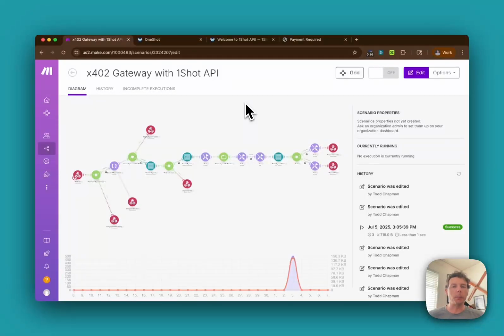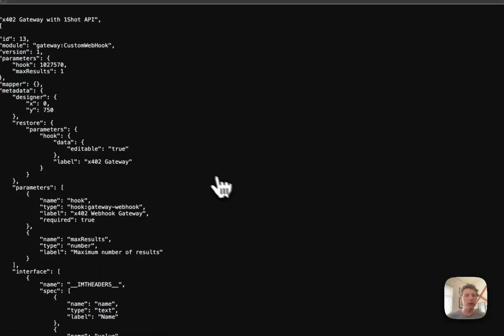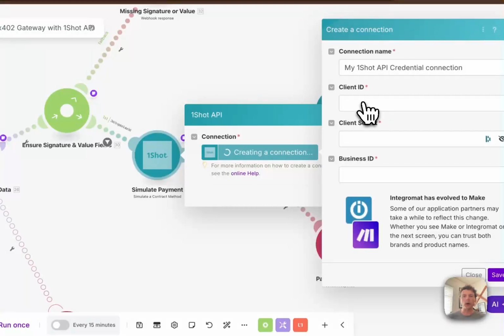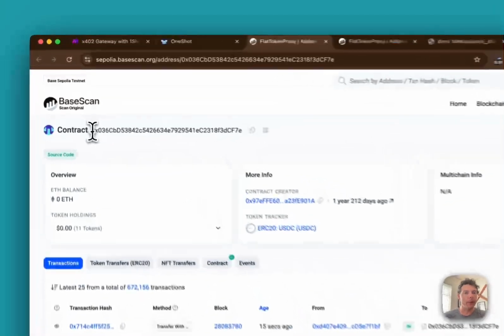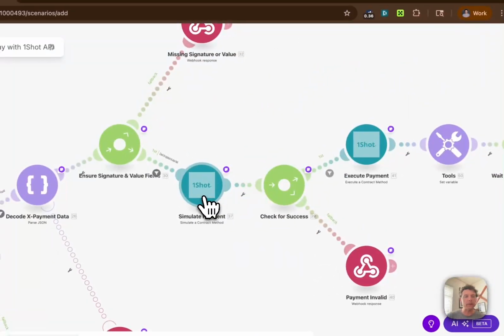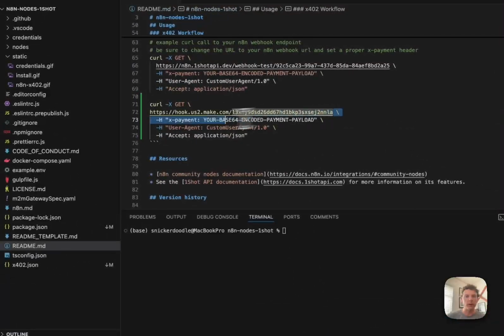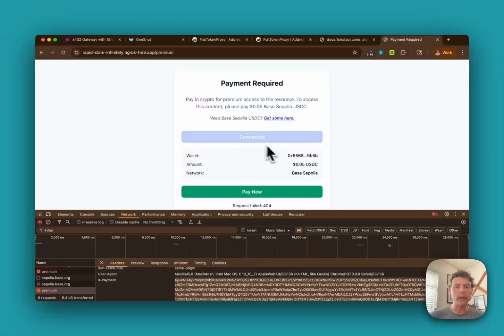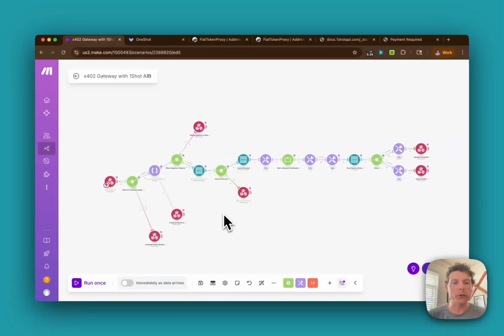Monetize Your Make Scenarios with 1Shot API's x402 Gateway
Use 1Shot API's x402 Gateway template to monetize any scenario you can build in Make. This tutorial will walk you through every step of setting up an x402 Gateway and testing it out on Base Sepolia.